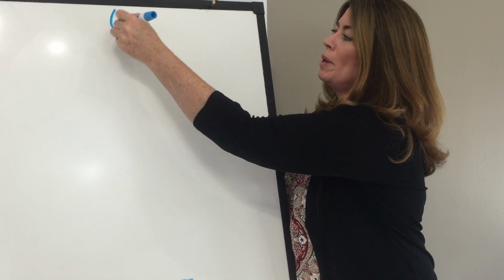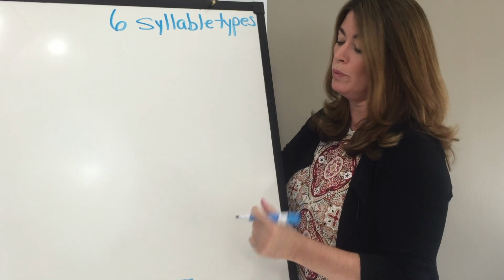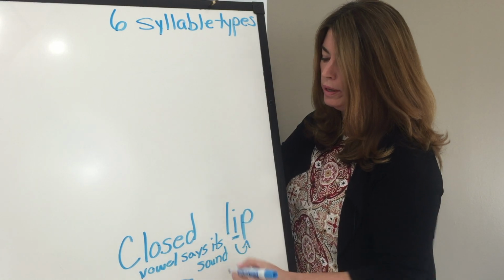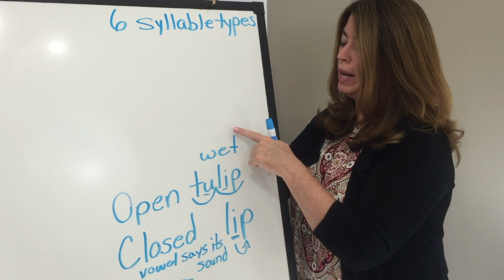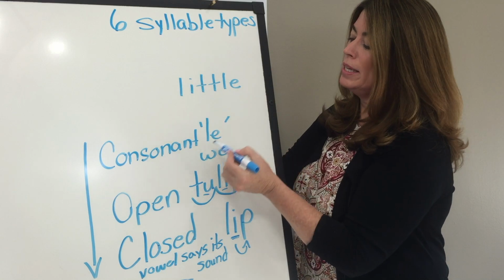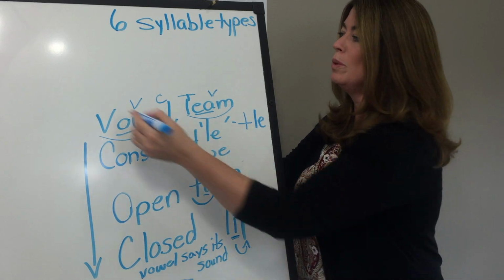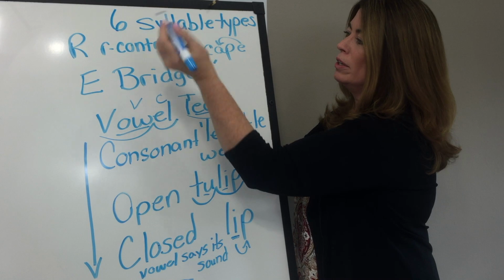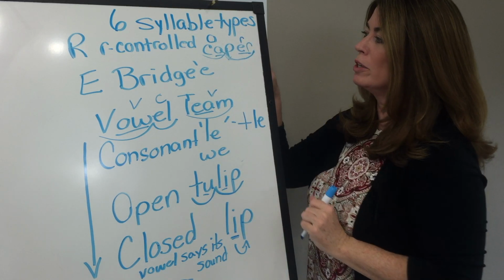Syllable Types⎪Kendore Learning/Syllables Learning Center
About Kendore Learning and Syllables Learning Center:

We believe that all students benefit from a systematic, multisensory approach to learning.  And we believe that this approach belongs in the classroom. That’s why our mission not only includes one-on-one tutoring at Syllables Learning Center, but also focuses on educating and training teachers through Kendore Learning's comprehensive, structured literacy based curriculum.